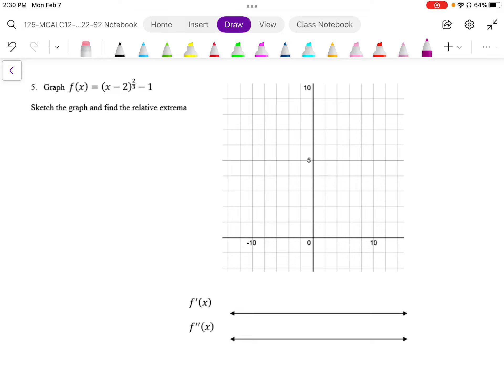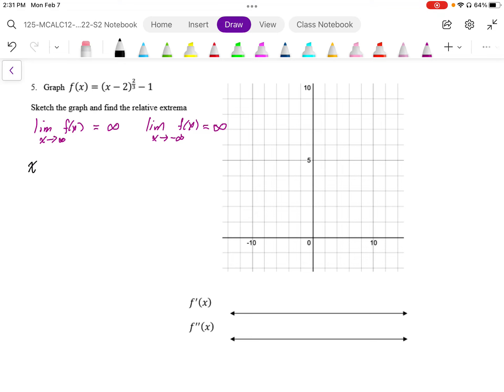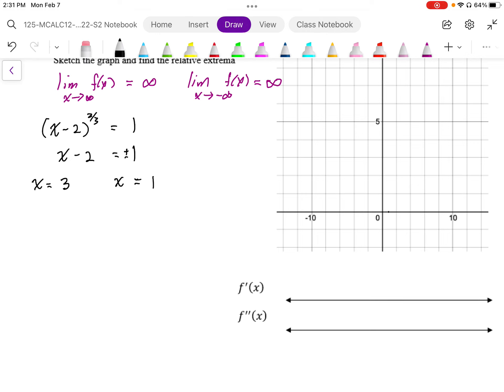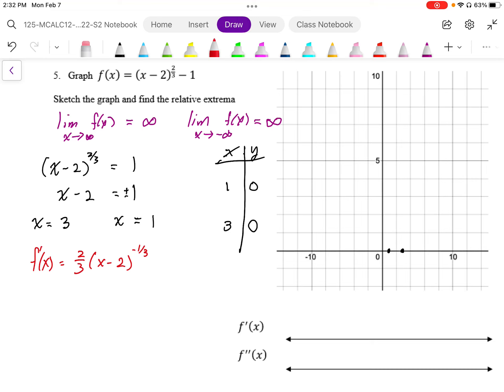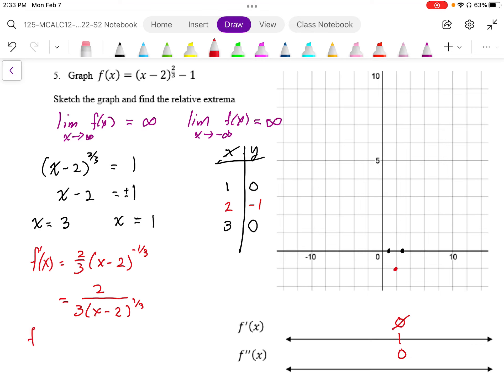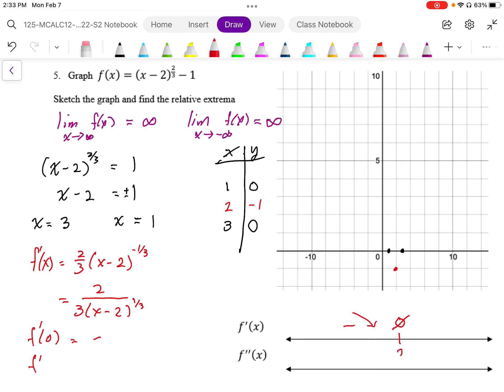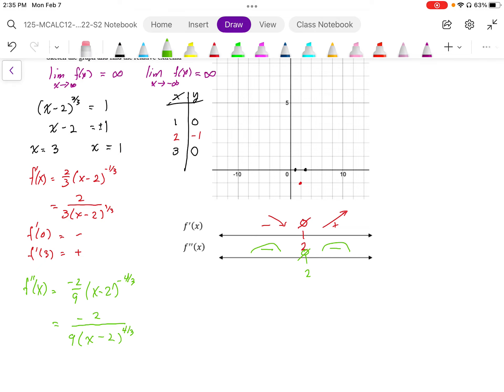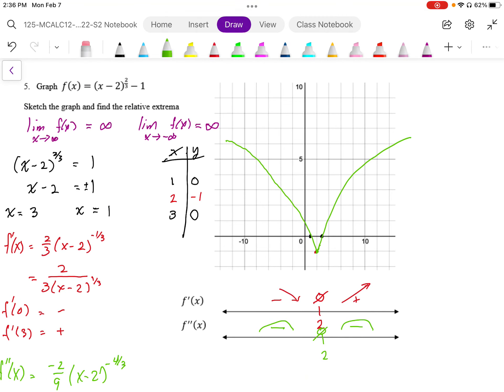03 Hmk Graphing Practice Q#5